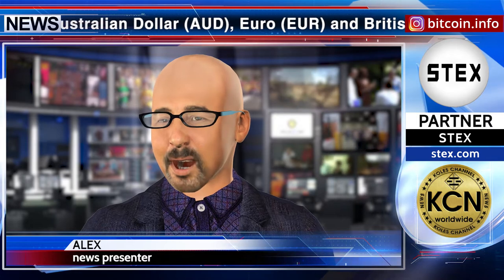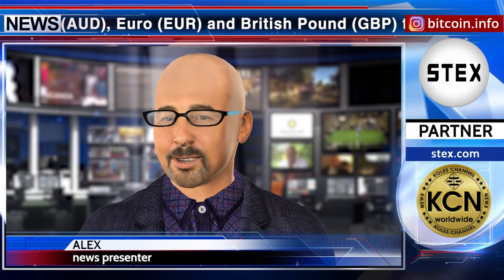KCN: Binance: adds British Pound and Australian Dollar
According to the official press release: “Starting today, users can purchase cryptocurrencies directly on Binance.com with the Australian Dollar (AUD), Euro (EUR) and British Pound (GBP) through the Binance Buy Crypto page, and process near-instantaneous low-fee GBP bank transfers on Binance.com via Faster Payments (FPS). Banxa specializes in a full-service, internationally compliant fiat-to-crypto gateway solution for exchanges, wallets and other businesses operating in the cryptocurrency ecosystem”... Follow the world of blockchain with us. The news release partner STEX.com.